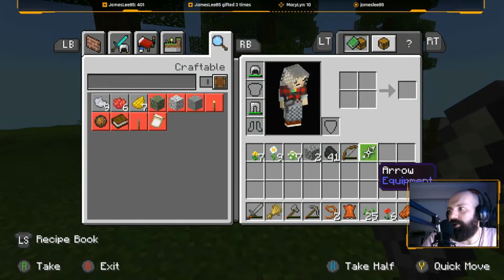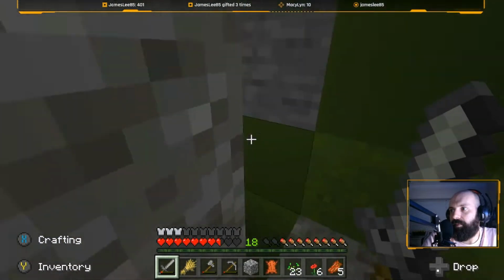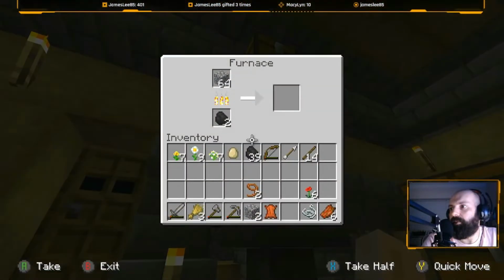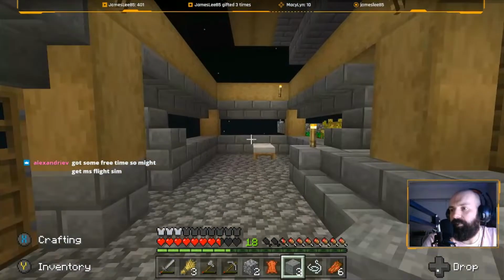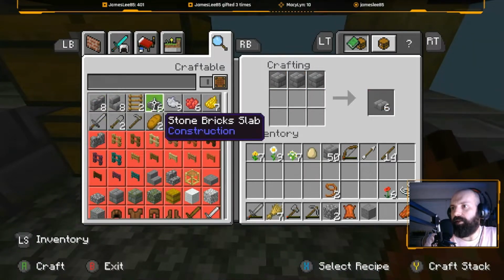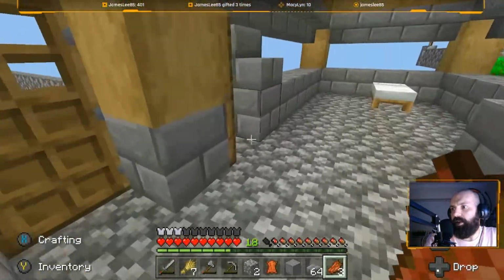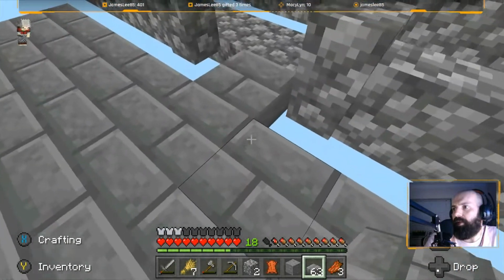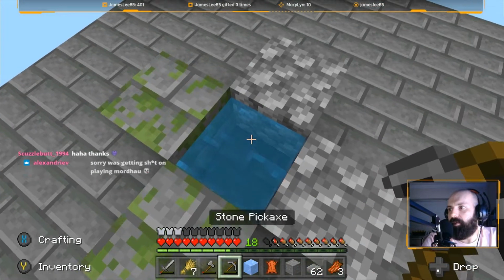MINECRAFT SURVIVAL CHALLENGE: Skyblock by Pickaxe Studios 15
In this episode we have a breakthrough or a brainwave..

Should we build a MOB Farm?

1,0 MOB FARM COMING UP!

Twitch Stream converted for Youtube.
To be part of the video and the chat, come join us on our regular schedule Mondays and Thursdays from 10pm GMT @